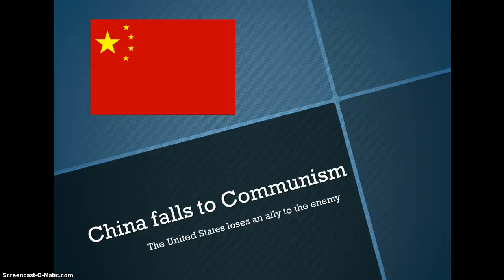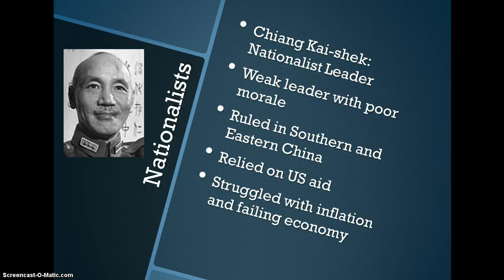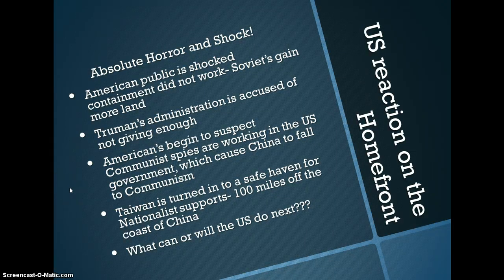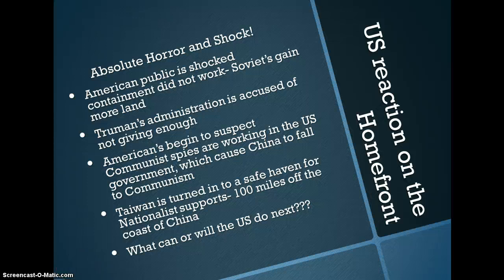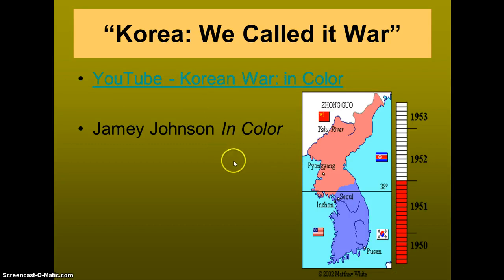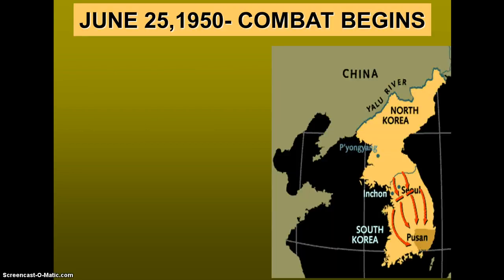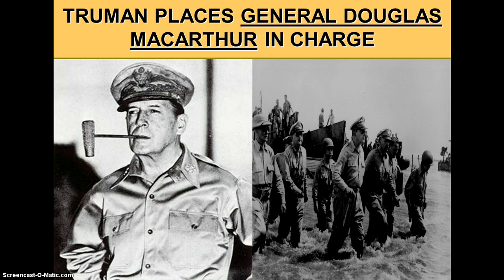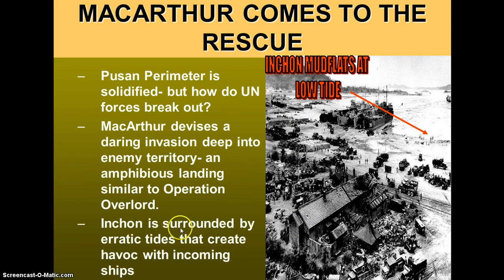Cold War in Asia Part 1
Chinese Revolution and Korean War